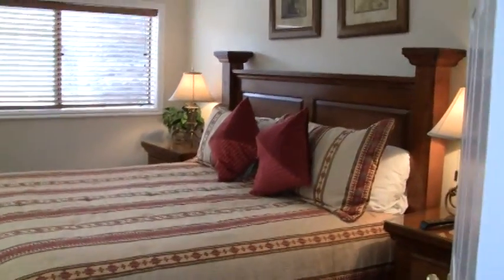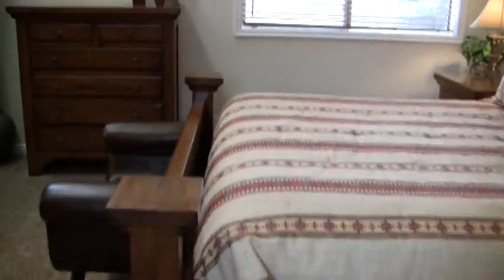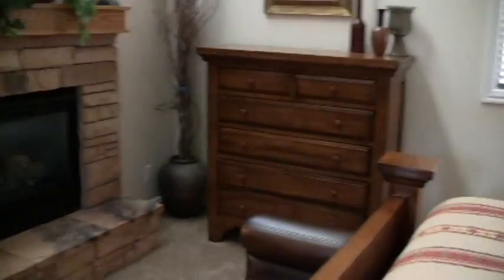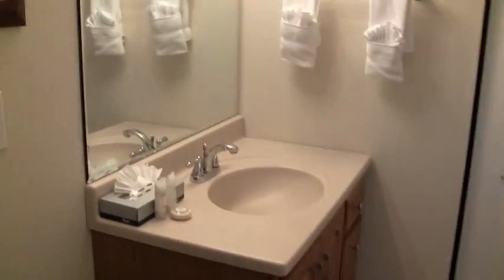Red Pine Townhomes - Unit 26 - The Canyons - ResortQuest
Red Pine 26T is a 3-bedroom, 4-bath townhome presented by ResortQuest.  Red Pine Townhomes are located just below The Canyons Resort Village and are attractively blended into the natural surroundings of Utah.  Take advantage of Red Pine's ideal location and walk or shuttle to the Flight of The Canyons gondola and ski your heart out!

This gold-rated condo offers valley to mountain views, private indoor hot tub, internet access, fireplace, fully-equipped kitchen, living and dining area. Gold-rated properties provide upscale, well appointed accommodations, with a designer touch, featuring excellent furnishings, special features, and top quality kitchens, baths and amenities.